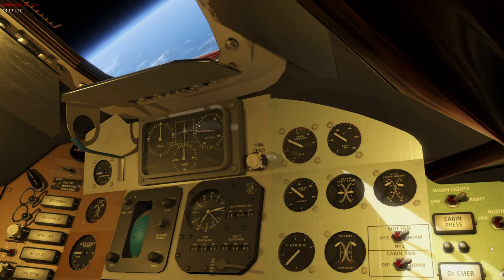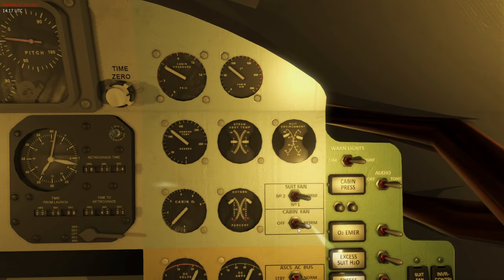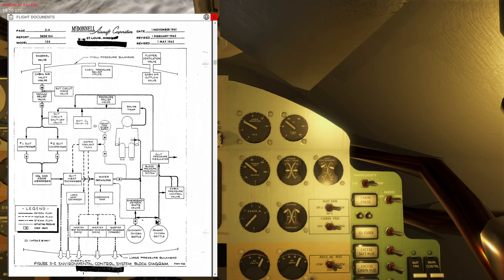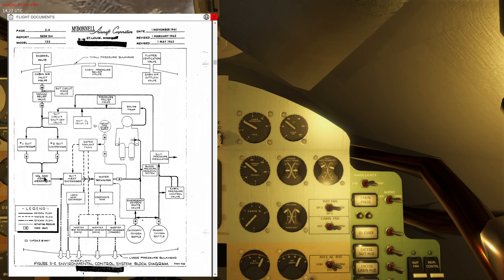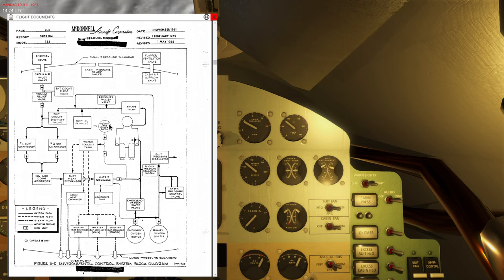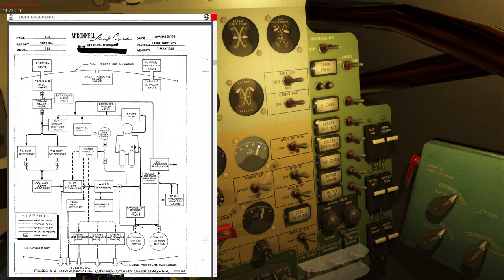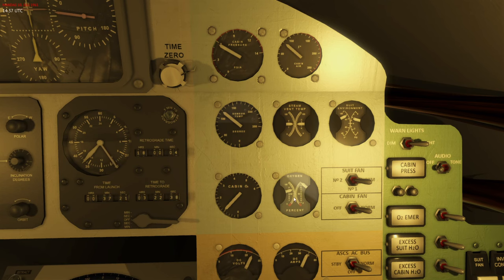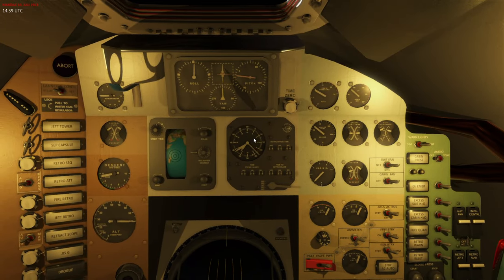Project Mercury - Deep Dive of the Environmental Control System (ECS)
This lesson will take a deeper look at the Mercury ECS (Environmental Control System) and teach you how it works.